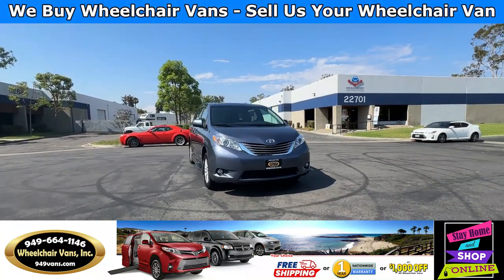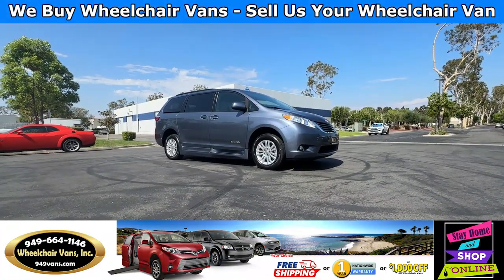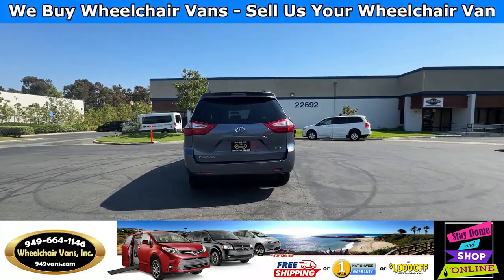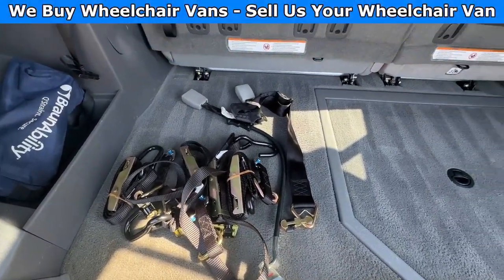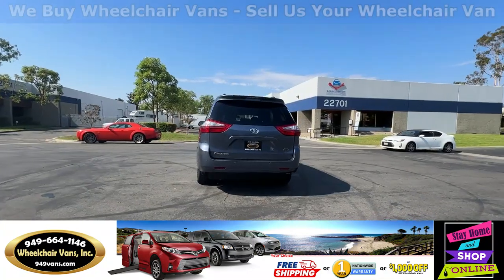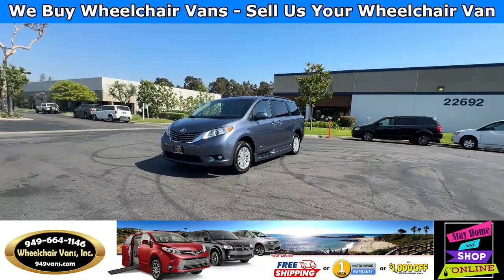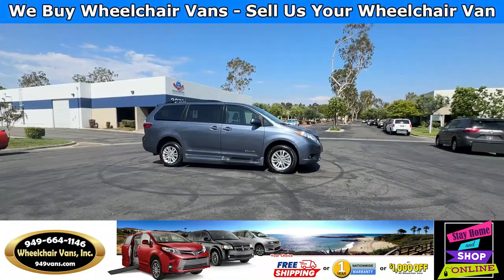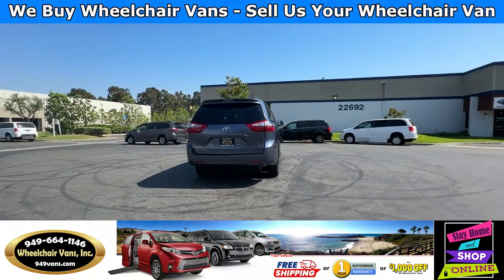For Sale 2017 Toyota Sienna BraunAbility Power ONE TOUCH Infloor Ramp Side Loading Wheelchair Van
2017 Toyota Sienna XLE BraunAbility Power ONE TOUCH Infloor Ramp Side Loading Wheelchair Van